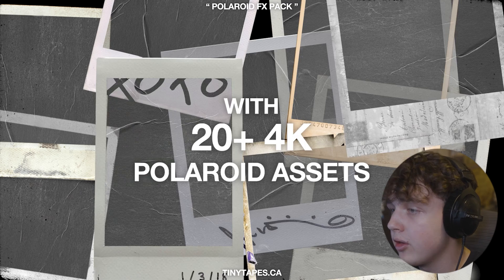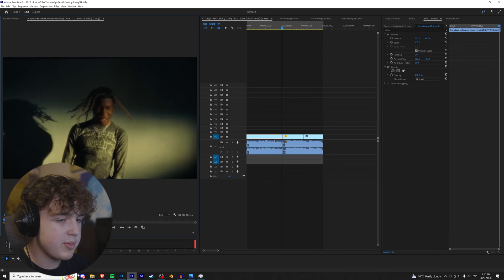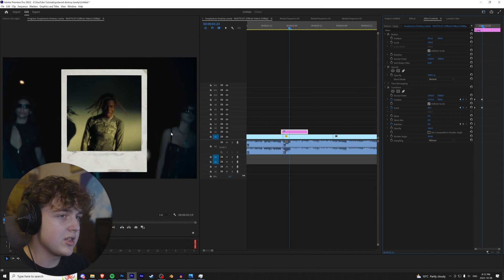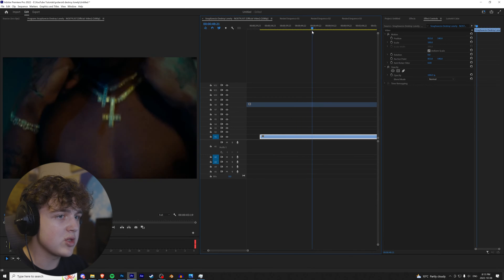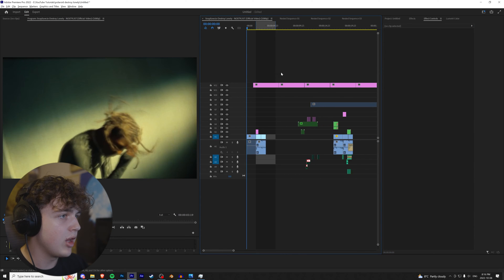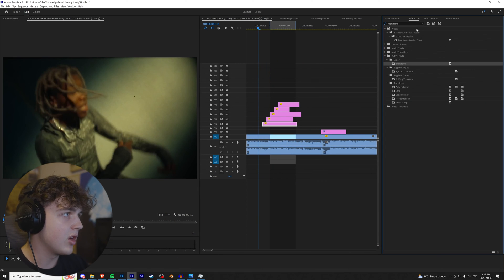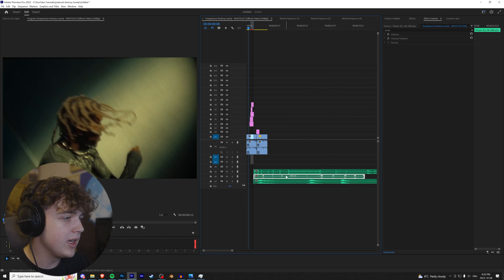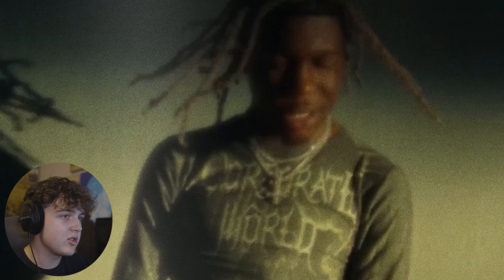i made this CRAZY POLAROID TRANSITION Effect (Premiere Pro)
In this Tutorial I breakdown how to do 2 different very creative transitions using our very own Polaroid FX Pack! First I Cover a quick zoom out from a polaroid then a CRAZY montage :D